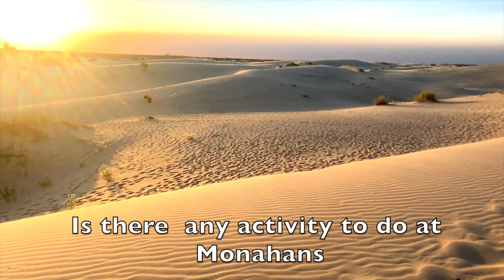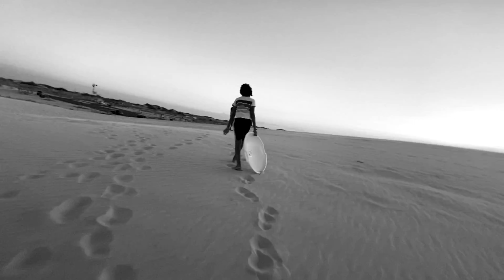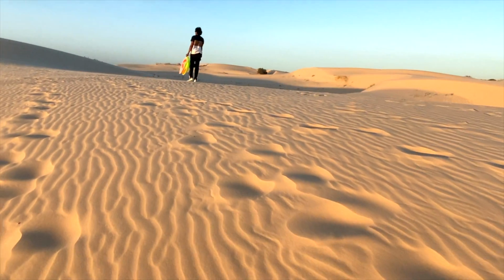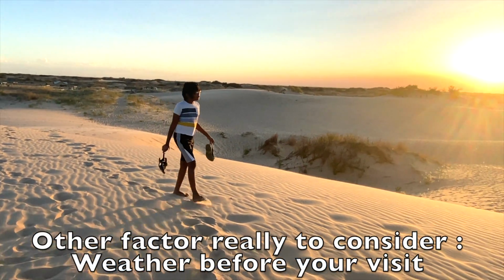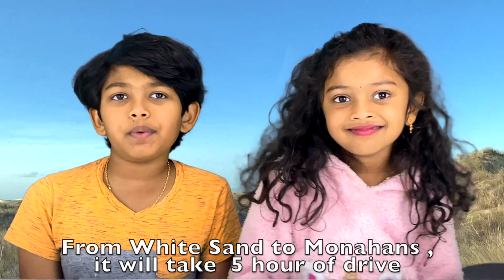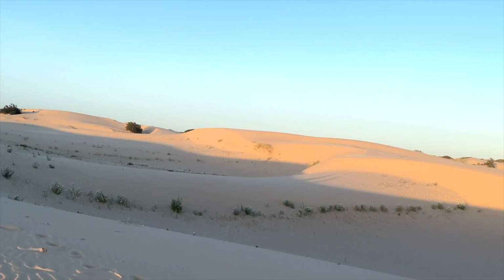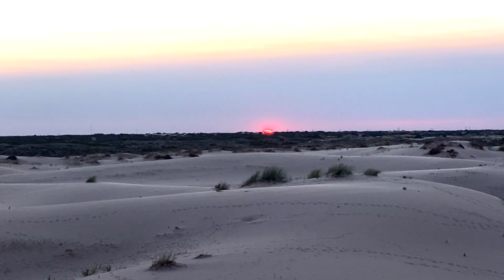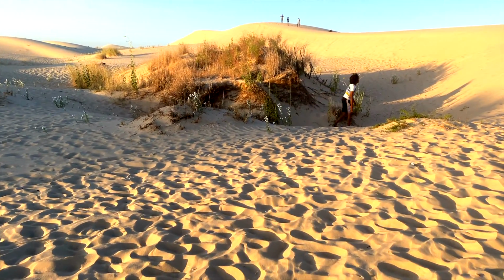Monahans Sand Dunes at Texas | Road Trip to Sand Dunes, Texas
Sand Dunes at Texas are on of the Hidden Gem at  Texas.Here are detailed information about Monahans State Park which  holds 800 acre of Sand Dunes !!!. Monahans State Park are one of best place to visit with kids and families. Add this wonderful Sand dunes to your next texas road trip  bucket list!!.
Here are few other places ,where you visit along with Monahans Sand Dunes with kids and families:

Sand dunes texas | places to visit sand dunes at texas | know about texas sand dunes. |camping at sand dunes texas. |where to visit sand dunes nearby Dallas,Texas Sand Dunes | Mohanas Sand dunes,Activities at Mohanas sand dunes with kids. | how to visit sand dunes in Texas | visiting sand dunes from dallas | things to do at sand dunes at Texas with kids | Mohanas state park | texas state park camping | Monahans sandhills sledding | road trip places from dallas | unijou